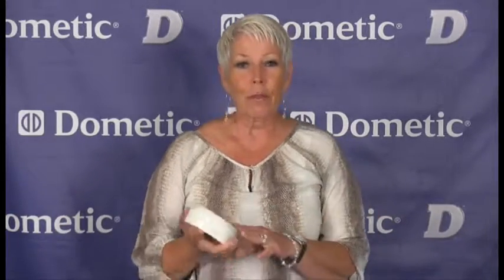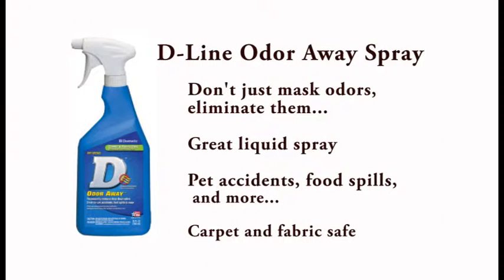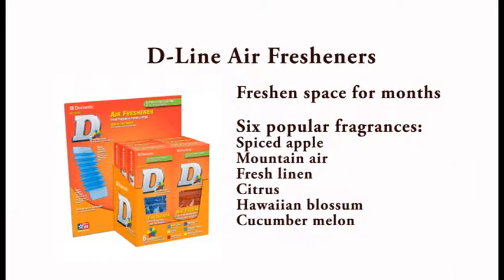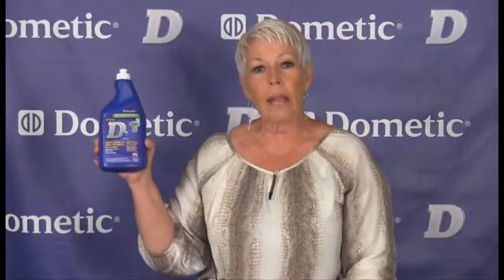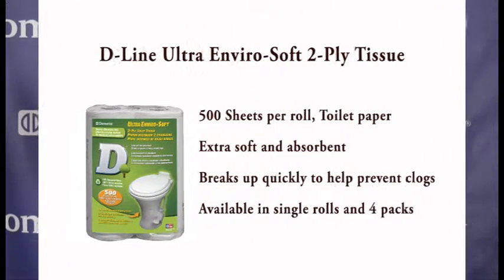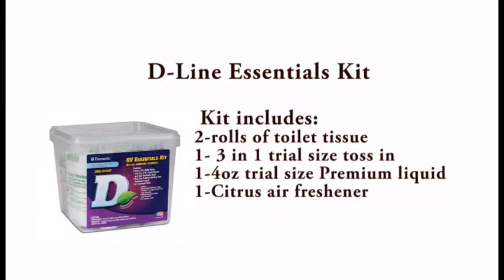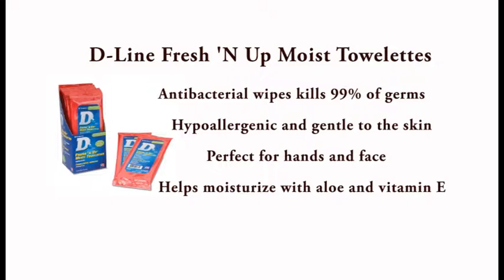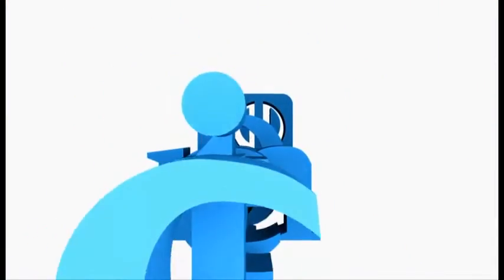Dometic D Products for Odor Control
Here's a quick overview of Dometic's odor-control products that neutralize even the harshest odors using breakthrough technology for odor elimination:
Odor Absorb Supreme (gel), Odor Away (spray), Air Fresheners (strips). Toilet Bowl & Seal Cleaner (liquid), Odor Eze Neutralizer for gray and black water holding tanks (liquid).

Dometic also offers the D Ultra Enviro-Soft 2-ply toilet paper which breaks up quickly after flushing to help prevent clogs. Try the RV Essentials Kit for samples of the toilet paper, toilet bowl and tank treatment products, and an air freshener strip.

Clean your hands and face easily with Fresh 'N Up Moist Towelettes, antibacterial wipes that are hypoallergenic and gentle to the skin.